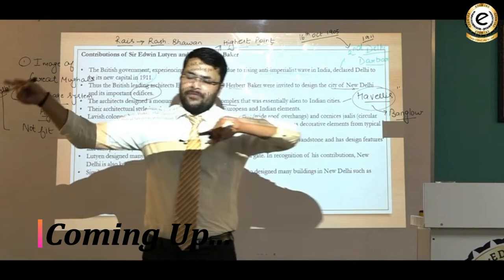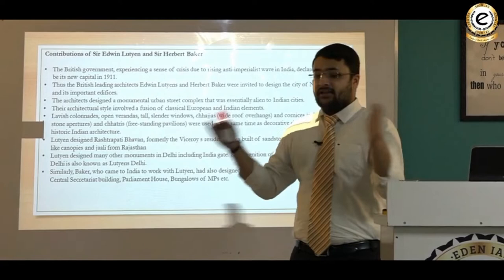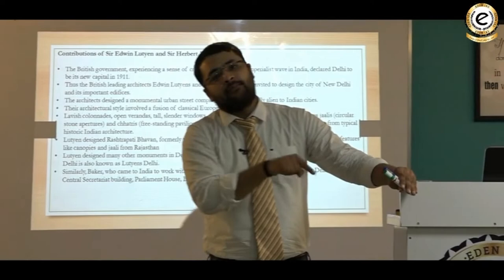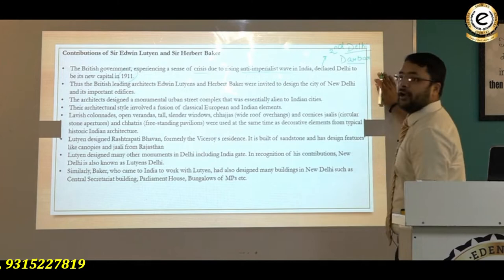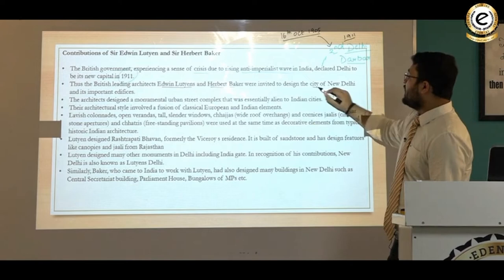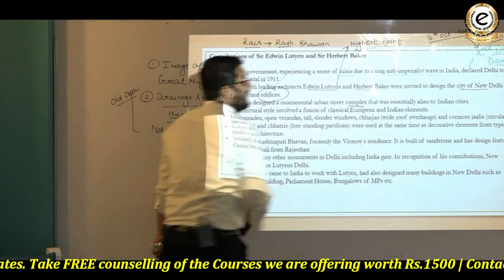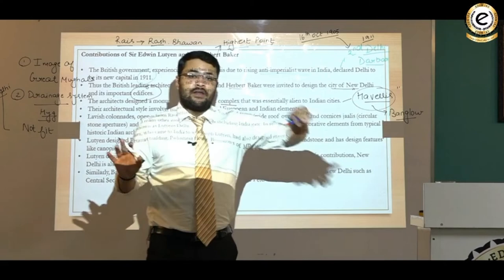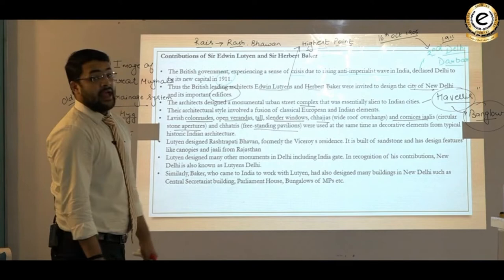Contribution of Duo Sir Edwin Lutyen and Herbert Baker | Indian Architecture | Deepak Sir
Decoding Edwin Landseer Lutyens: The builder of the British ideal in India
On the birth anniversary of Edwin Lutyens, a tribute to the English architect who designed colonial New Delhi with historic buildings as the India Gate and Rashtrapati Bhawan.

In her mighty tome, “The architect and his wife”, Jane Ridley describes Sir Edwin Landseer Lutyens as being “prodigiously prolific”, with a habit of sketching, doodling and designing wherever he found himself with some time and a piece of paper. Menus and tablecloths were not safe from his pens and he even extended his hobby to bath time (using a child’s slate). Famously, he had a round blackboard top as a dining table in his home, and guests were given a piece of chalk to join in. Ridley, who is Lutyens’ great-granddaughter, paints an intimate picture of a man obsessed with making buildings from the beginning till the very end. With a vast portfolio of built works at all scales, Lutyens was an extraordinary architect, by any measure.

Government of India's decision to revamp the Capitol Complex of New Delhi has become a subject of extended debate throughout India these days. Amid uproar by the architectural fraternity about the procedure adopted by the authorities for the selection of architects, the government moved ahead and selected HCP Design, Planning And Management Pvt Ltd, Ahmedabad headed by Bimal Patel for the project. The selected architects though have a proven record of many success stories yet they have an onerous task ahead due to the historical importance and heritage status of the complex.

Given the above scenario, it is desirable to through some light on the background of the thought process of British architects and planners who evolved an architecture which they thought was appropriate for The New Delhi Capital at that time. The newly appointed architects will have to keep in mind the design approach of their predecessors as the whole of India will be judging the new design in continuity with the Britishers' school of thought.  The Capitol Complex of New Delhi comprising the Rashtrapati Bhavan, Secretariat Building comprising North and South Blocks, Parliament House and Central Vista or Rajpath leading up to India Gate was built in the early 1900s, that is, in the last about five decades of British rule in India.

During this period conscious efforts were made by British architects to take into account the Indian conditions while building. By so doing, they were attempting to send signals through the medium of architecture that, despite being an imperial people, they were organically and inextricably part of the Indian scene. Conscious efforts to express such a synthesis resulted in weird hybrid styles of architecture.
The Capitol Complex at New Delhi designed by Edwin Lutyens and Herbert Baker is an example of a revived imperial architecture breathing an air of Indianness. In their endeavour to make architecture more rational and appropriate to its locale, the British architects had to compromise with elements from the Buddhist, Hindu and Mughal building vocabularies.

to know about the preparation strategy by EDEN IAS.

Address:- EDEN IAS CLASSROOM: SHOP NO. 6, SECOND FLOOR, FRONT SIDE, BADA BAZAR ROAD, Old Rajendra Nagar Market, Karol Bagh, Delhi, 110060